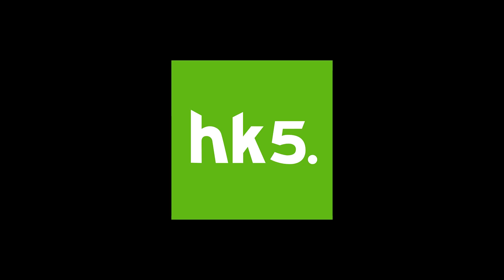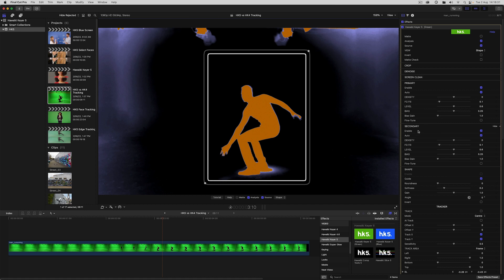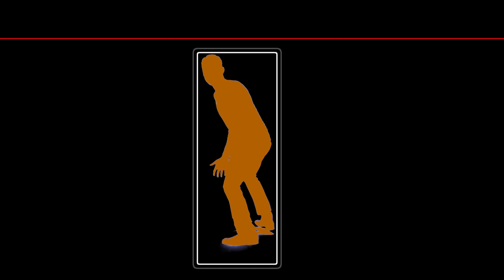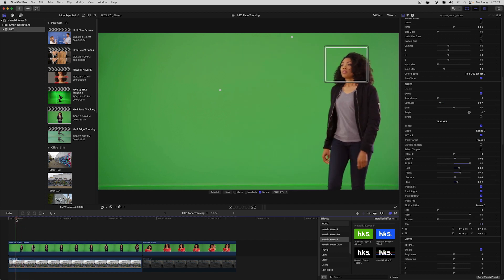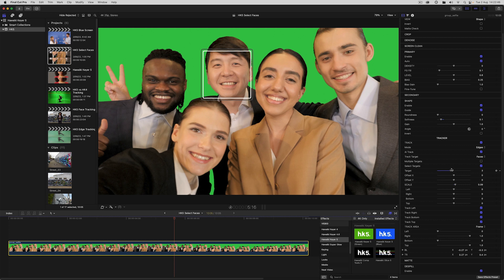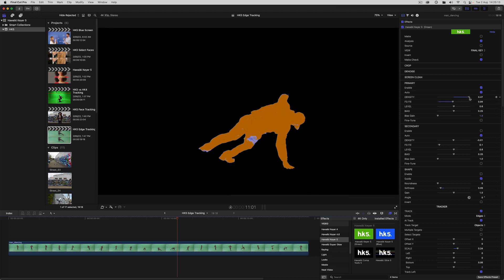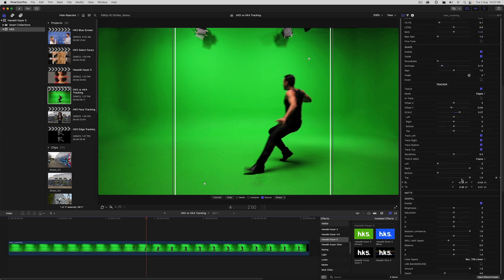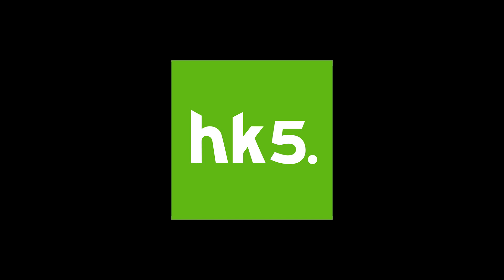Hawaiki Keyer 5 Tutorial: New tracking features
Hawaiki Keyer 5 builds on the sophisticated keying tools of Hawaiki Keyer 4 and enables you to use them more efficiently with even more powerful and intelligent tools for isolating your foreground.

It's easier than ever to maintain hair and other fine detail by creating secondary keys and dynamic garbage mattes with the new AI powered face & object tracking and the new realtime edge tracking. And the new Crop tools allow you to exclude the edges of the screen and speed up the rendering of complex keys.

Refining your composite is faster and simpler with all the edge tools available as separate plug-in now integrated into Hawaiki Keyer. And we've expanded the compositing toolset with even more edge operations and the ability to resize and composite the background within the plug-in.

On top of this we've refined the UI and operation of the plug-in and optimized it for Apple silicon (M1 & M2) and HDR.